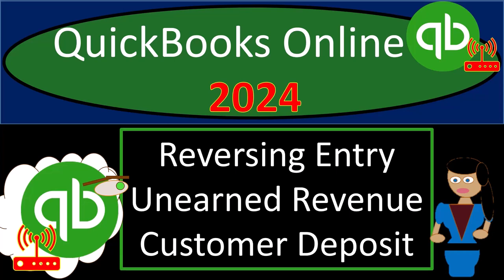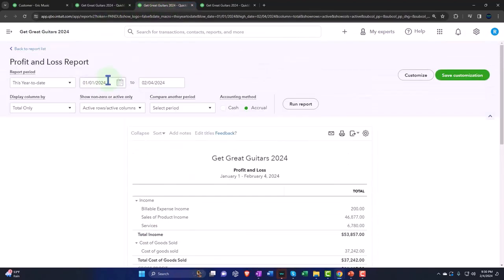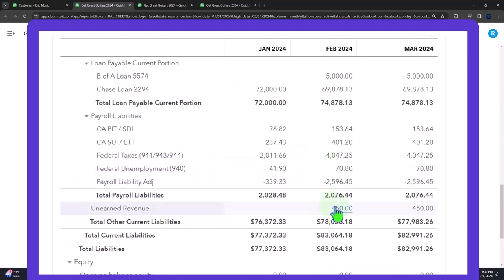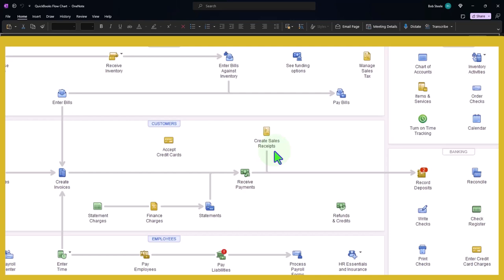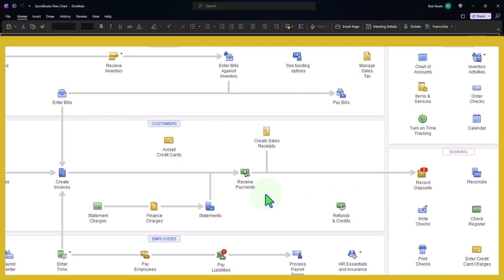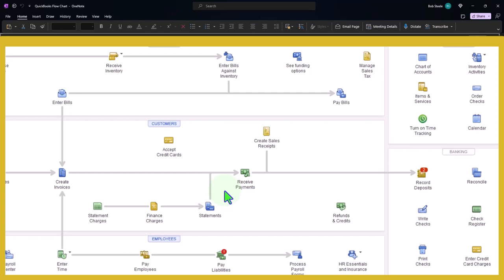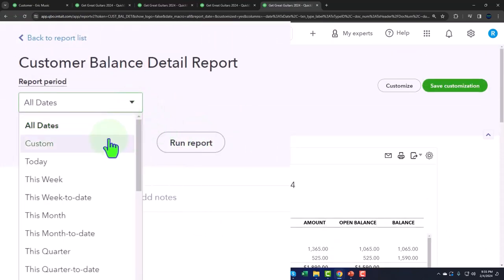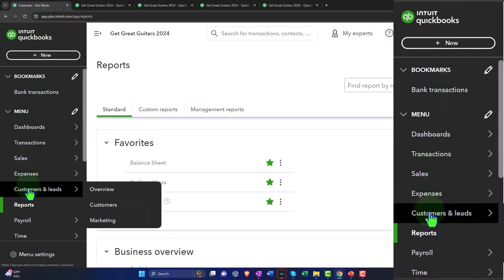Part 1 Reversing Entry Unearned Revenue Customer Deposit QuickBooks Online 2024